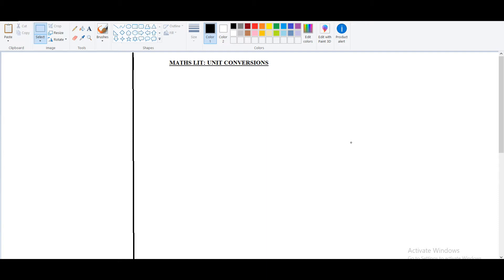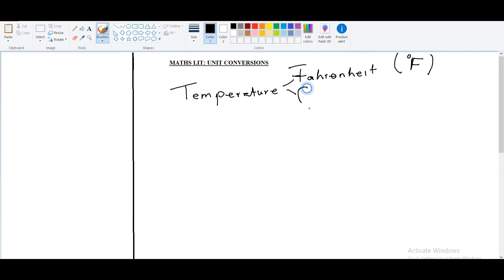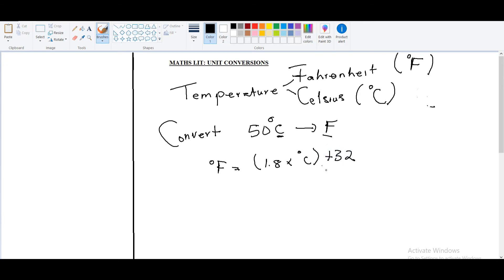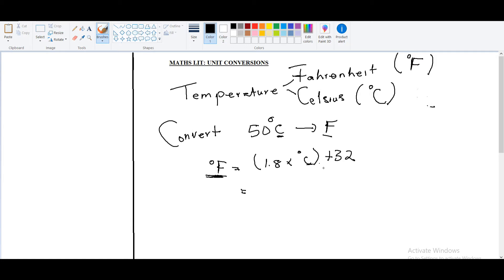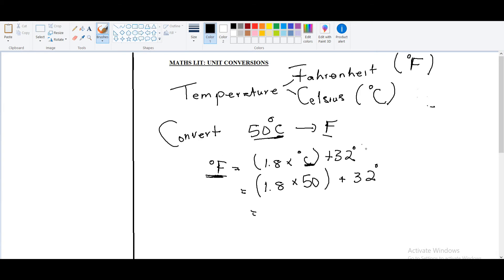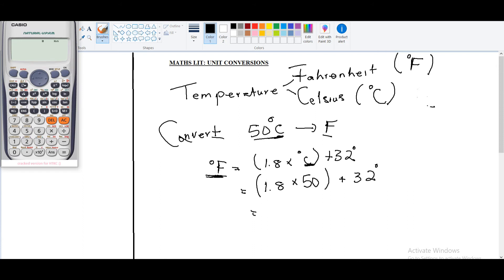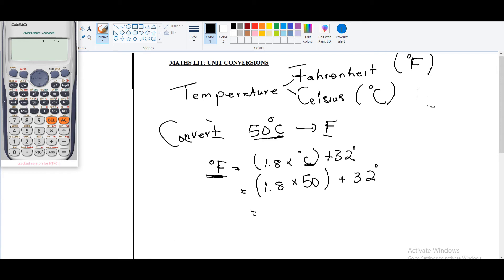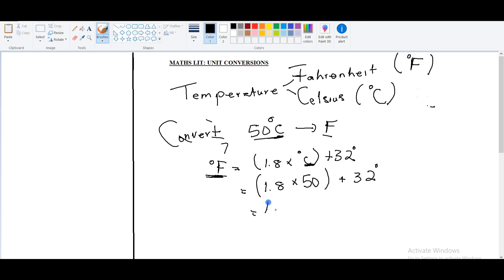Maths lit : Conversion part 2 ( Fahrenheit and Degrees Celsius)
In this video we focus on Converting units of temperature in Fahrenheit and degrees Celsius